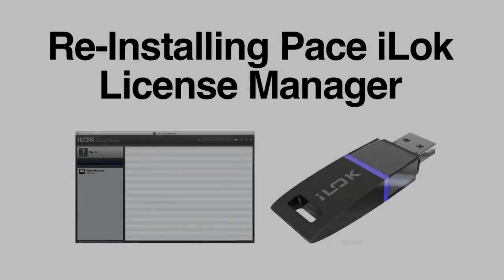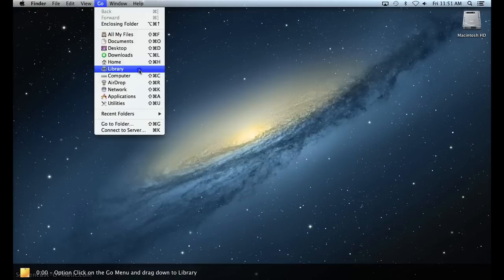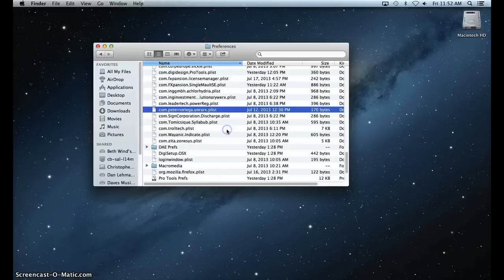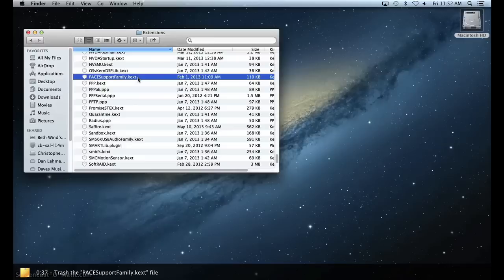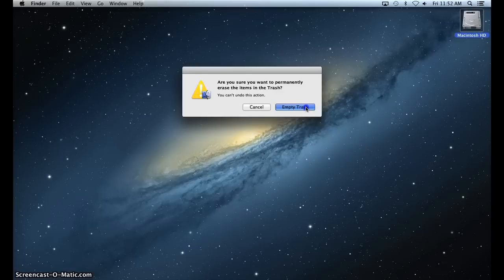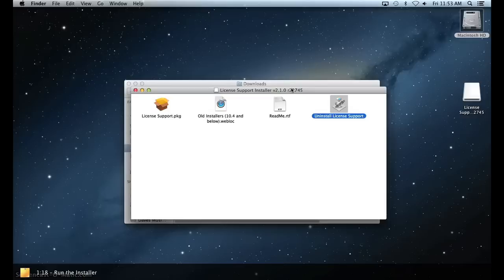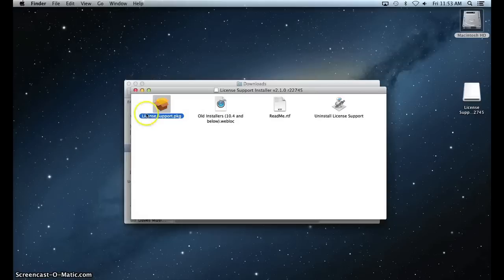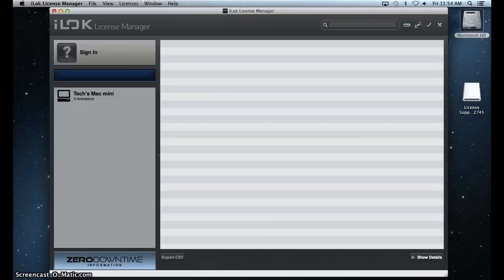Re-Installing Pace iLok License Manager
This video demonstrates how to do a clean reinstall of iLok License Manager.